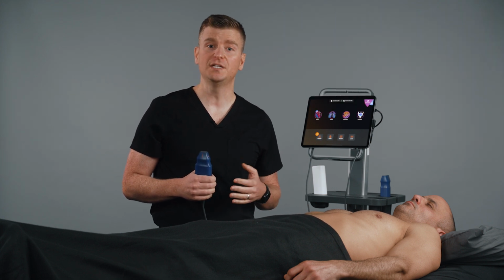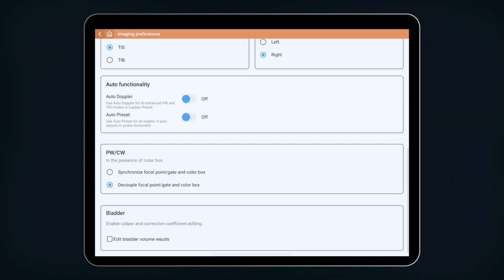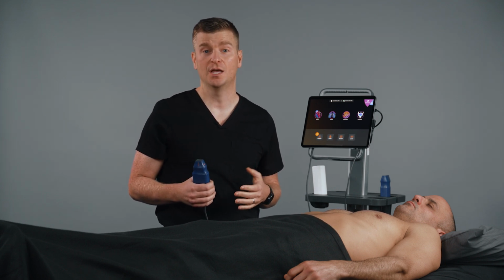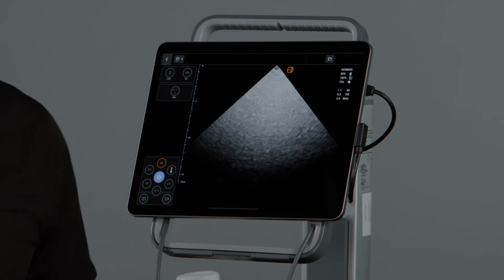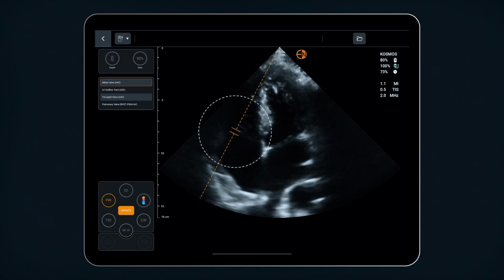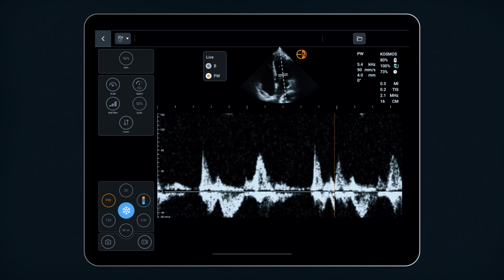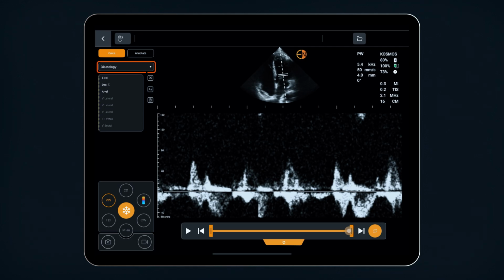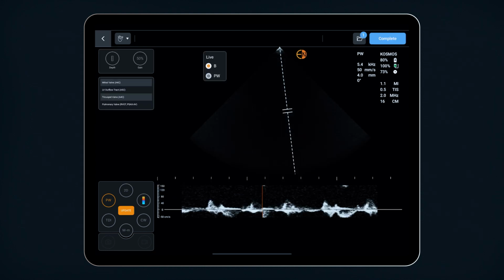Kosmos Auto Doppler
to learn more about Kosmos by EchoNous. In this tutorial, Matt — a Nurse Practitioner and Clinical Educator at EchoNous — demonstrates how to use the Auto Doppler feature with the Kosmos Torso-One probe to streamline cardiac Doppler measurements.

Auto Doppler automatically places the sample gate at the correct location for targeted cardiac valves, helping you quickly and accurately capture high-quality Doppler signals. It can be used with both Pulse Wave (PW) Doppler and Tissue Doppler Imaging (TDI).

What’s Covered in This Video:
- Enabling Auto Doppler in Settings
- Using Auto Doppler for PW Doppler and TDI applications
- Automatically targeting the LVOT, mitral, pulmonary, and tricuspid valves
- Adjusting sample gate placement manually if needed
- Performing VTI calculations with Auto Doppler
- Saving measurements and optimizing workflow efficiency

Kosmos combines AI-powered automation with high-fidelity imaging to help clinicians deliver faster, more precise cardiac assessments at the bedside.